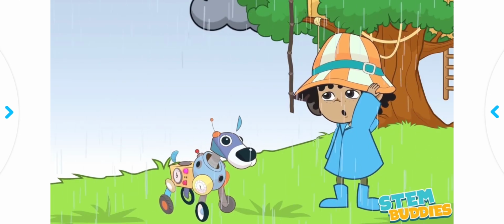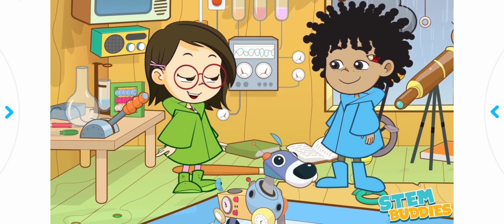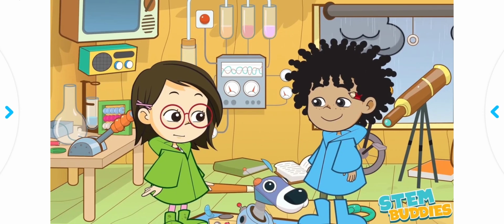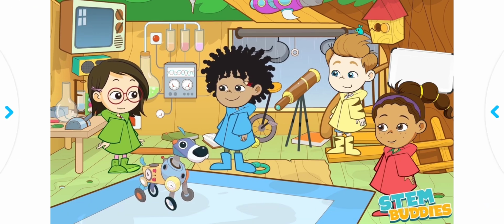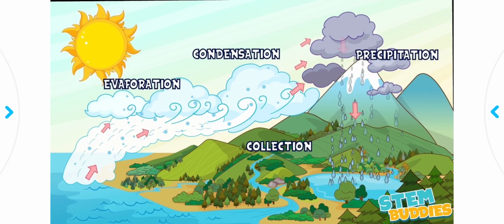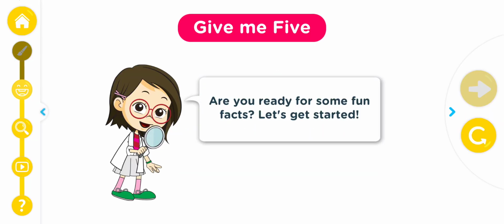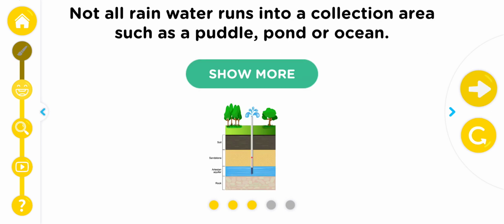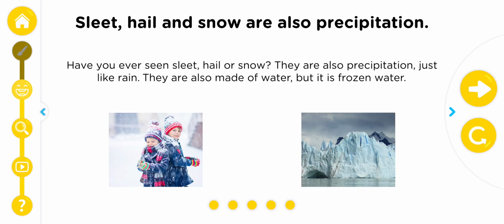Water cycle in nature